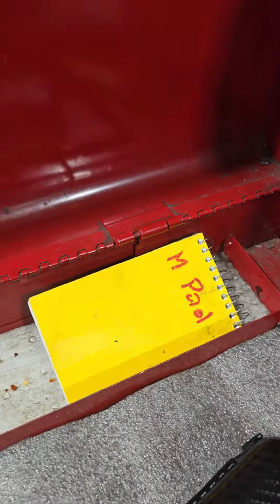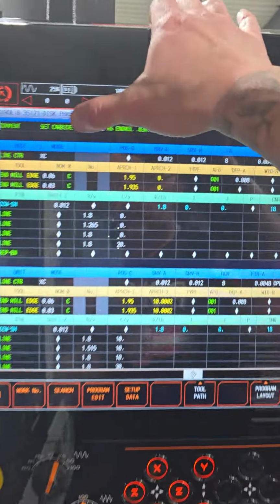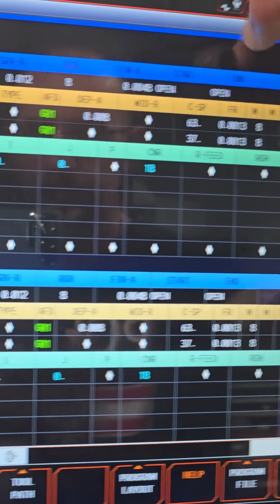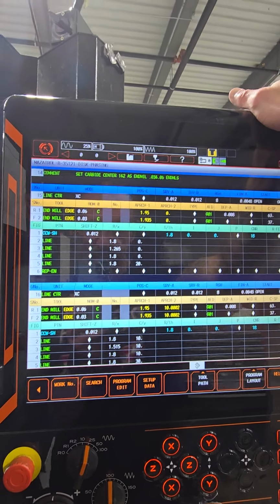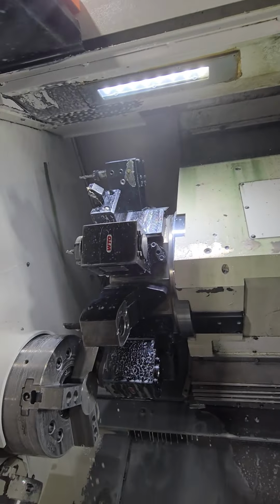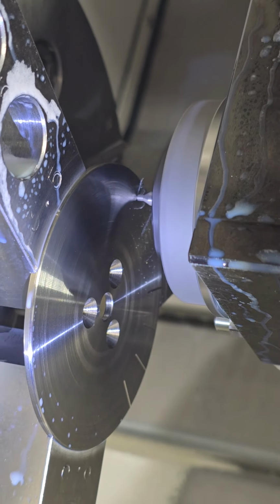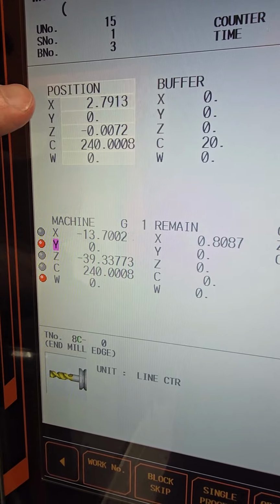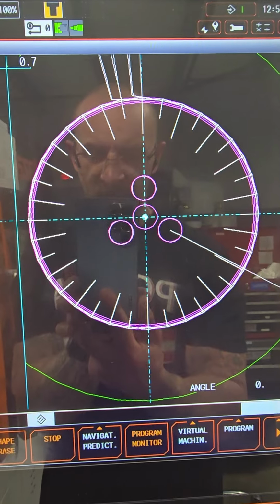Mazak Smooth G Line Center with Shift and Rep-End